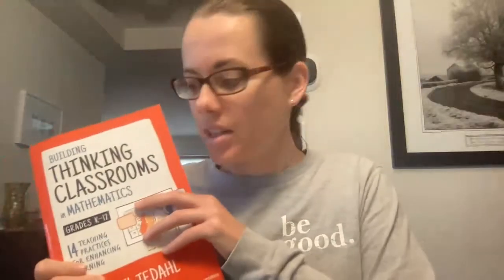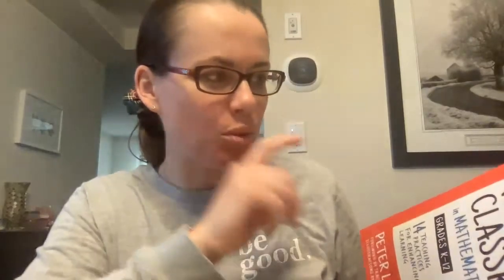Building Thinking Classrooms (a science take) - Prologue